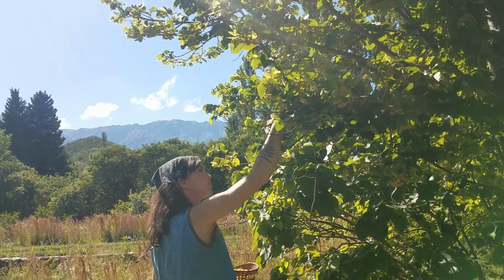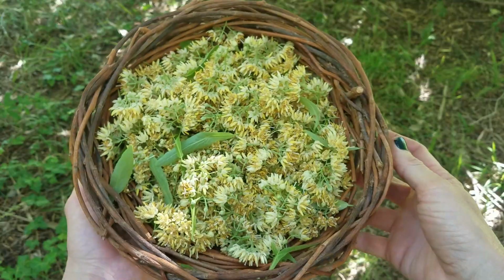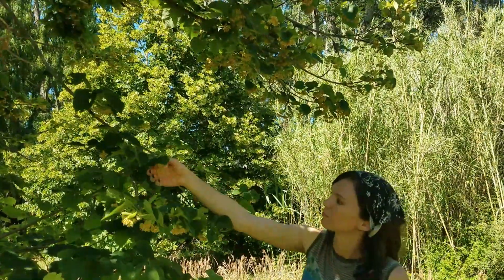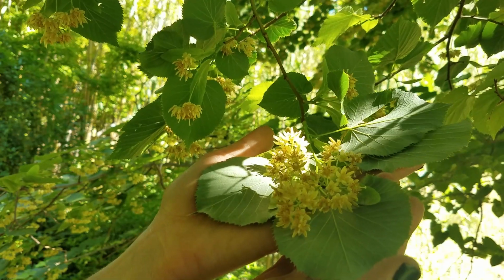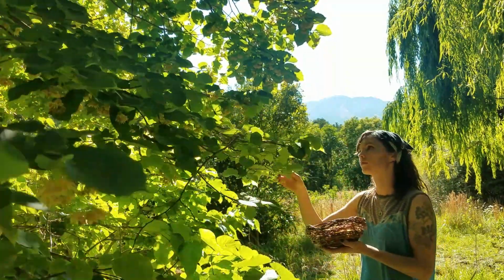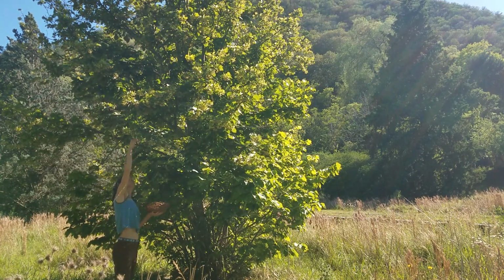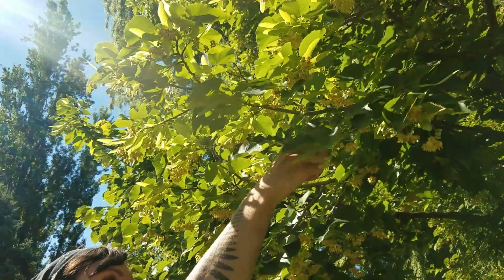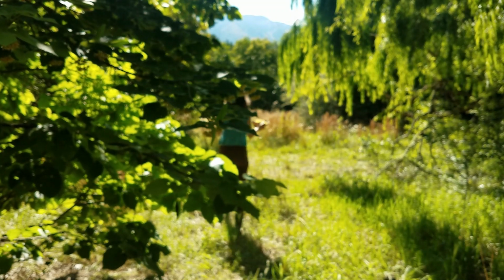How I Use Linden Flowers in Herbal Medicine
Linden is one of the most often used herb in my apothecary and in this video I will share with you a few of the properties this flower. Listen along as I enumerate the benefits of linden and show you my process for harvesting, drying, and making tea!